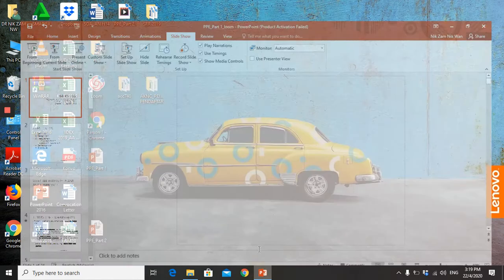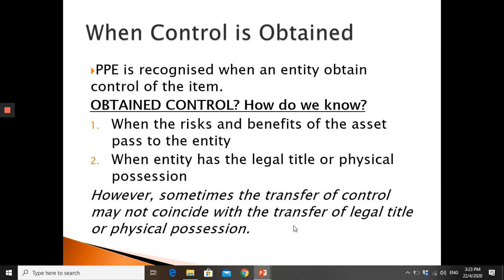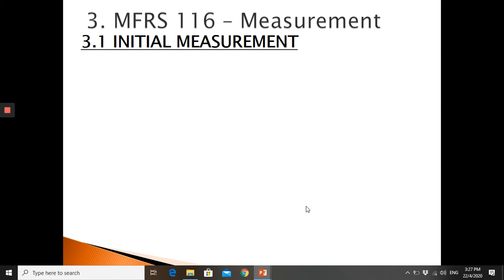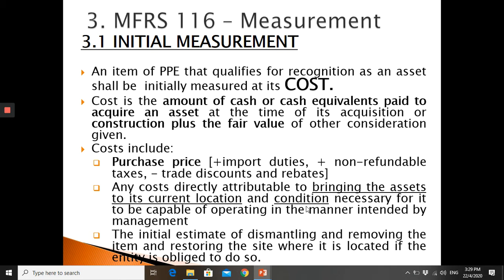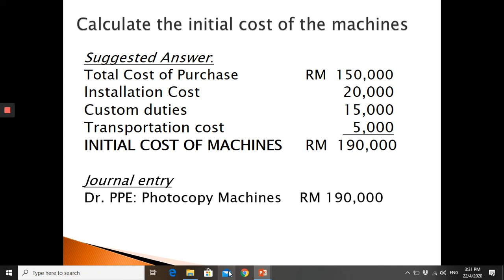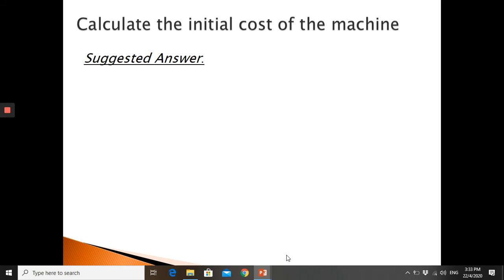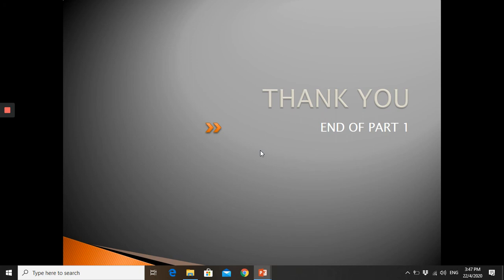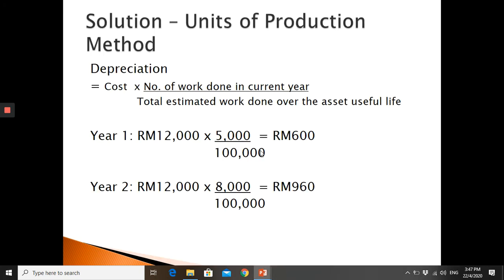FAR410 MFRS 116: Property, Plant and Equipment_Part 1